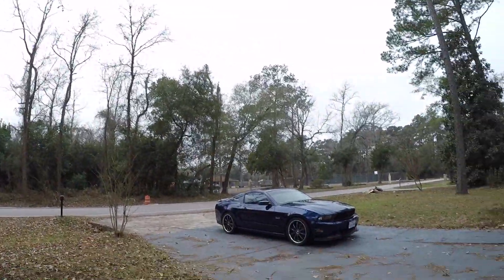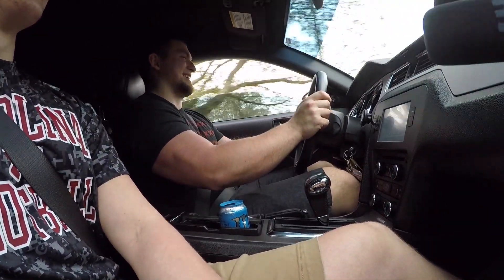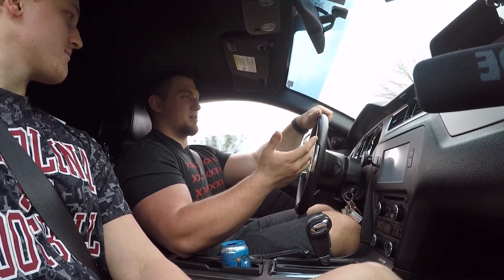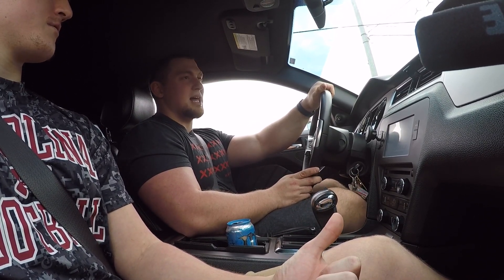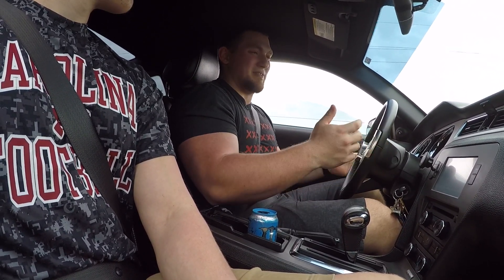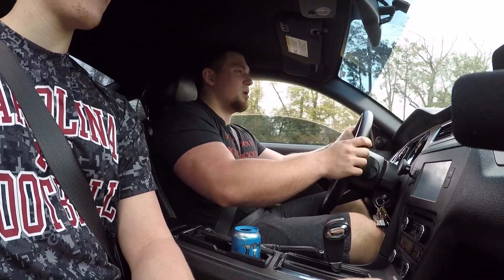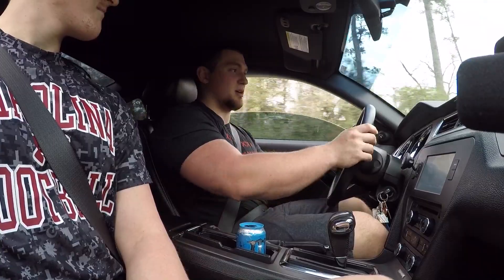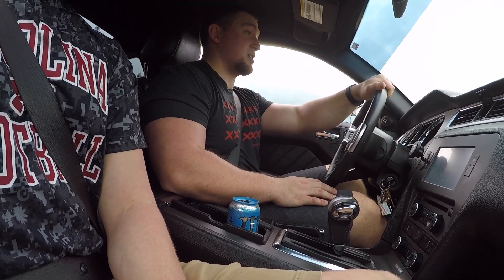Letting Brothers on wheels review my mustang! (behind scenes)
In this video Im letting Dane from brother on wheel review my car. He has an awesome 2016 Mustang GT, so definitely check him out!!